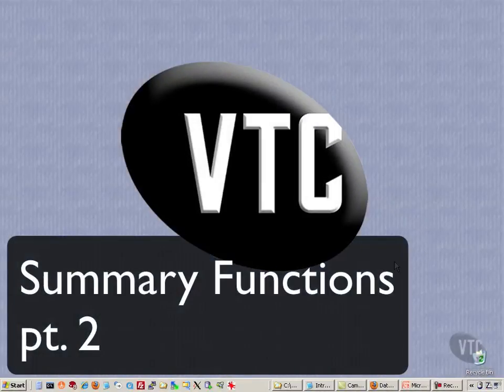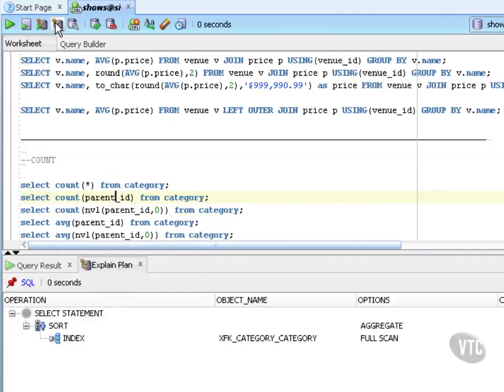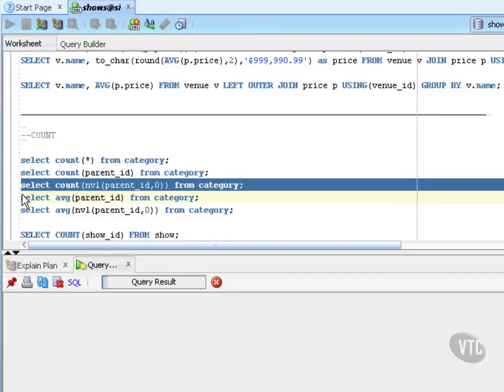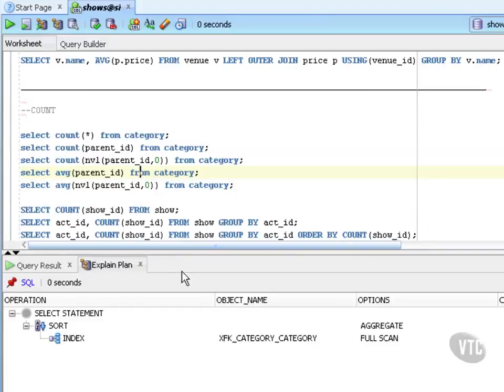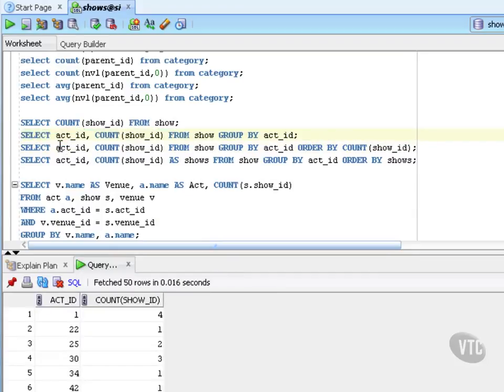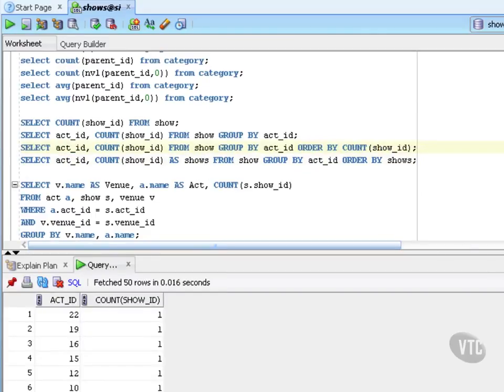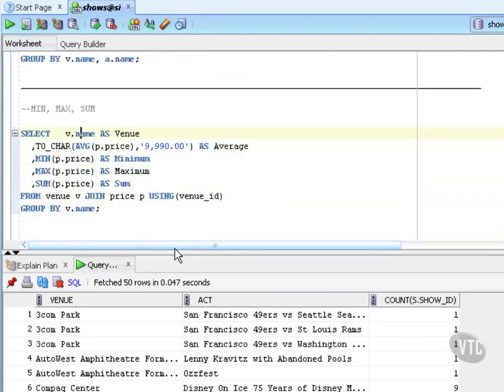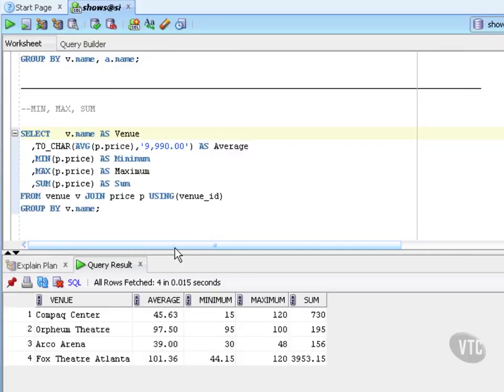125 Summary Functions pt 2